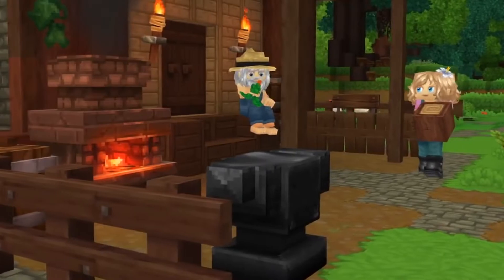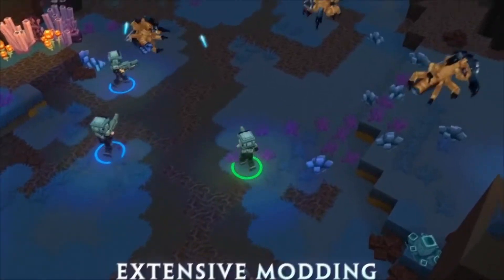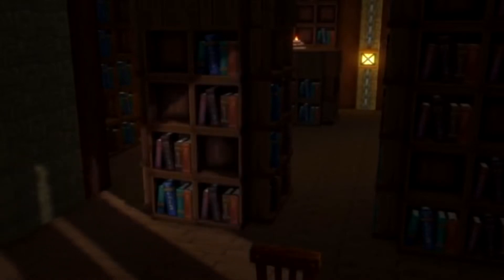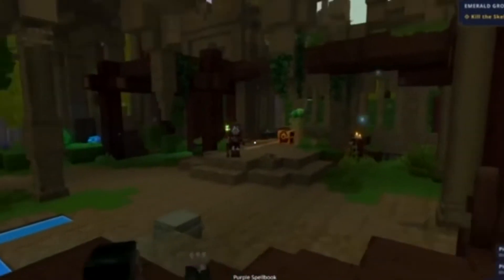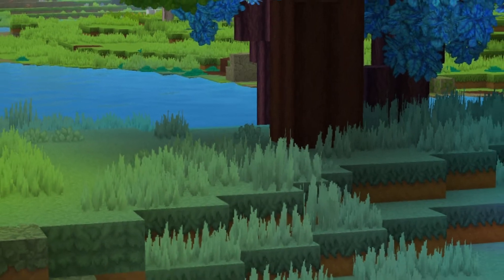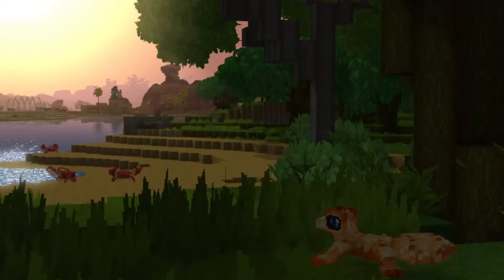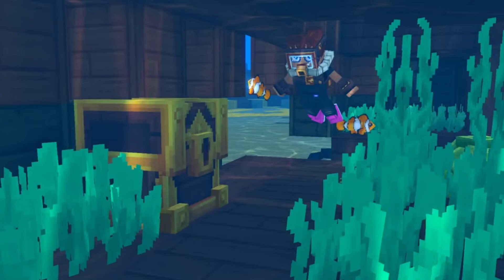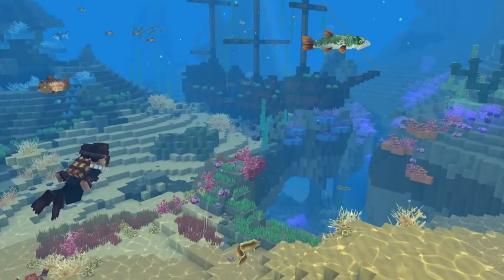Everything that you NEED TO KNOW about Hytale's GRAPHICS!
In today's Hytale Gusto video we are going to be looking at everything that you NEED TO KNOW about Hytale's GRAPHICS!